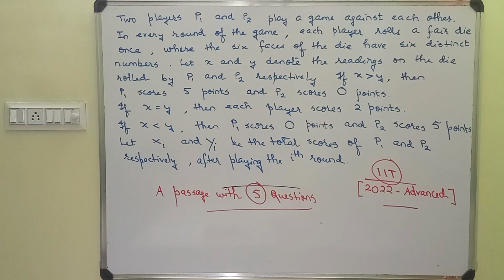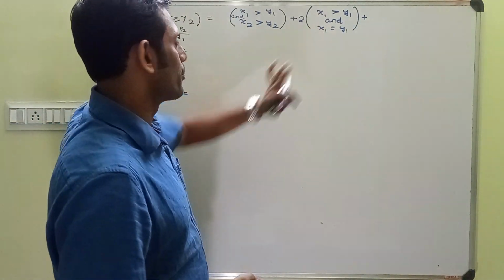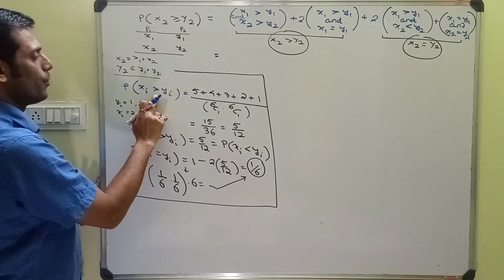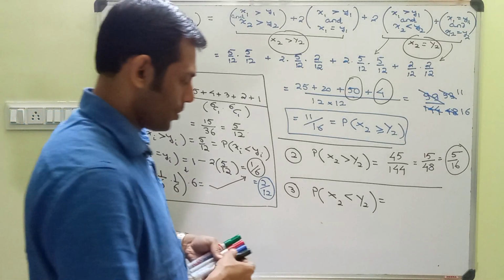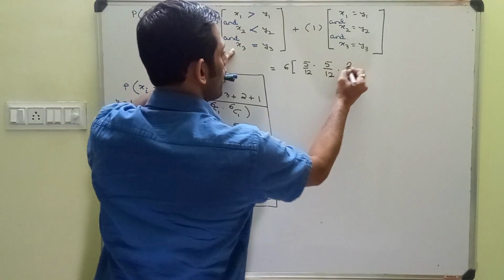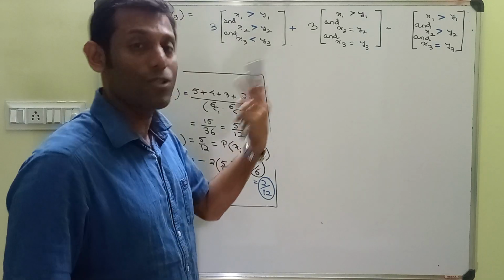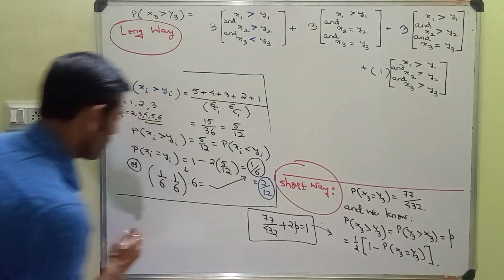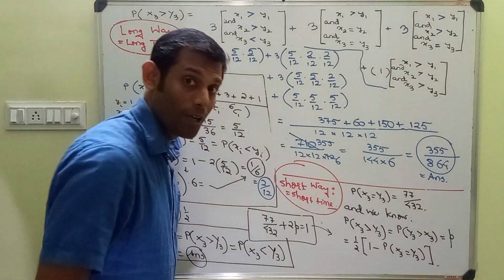Probability - 2022 - PYQ - JEE Advanced